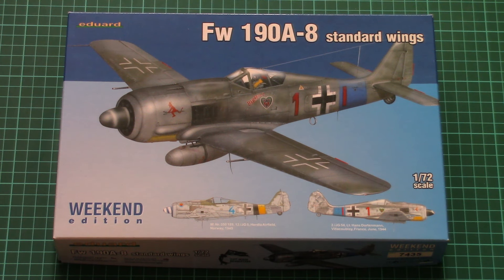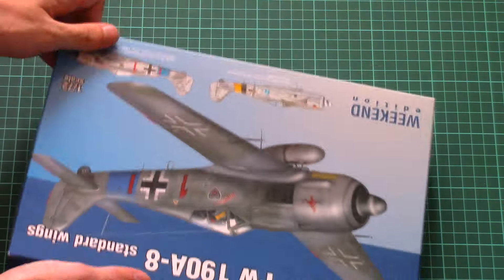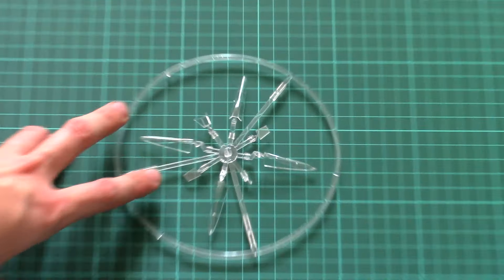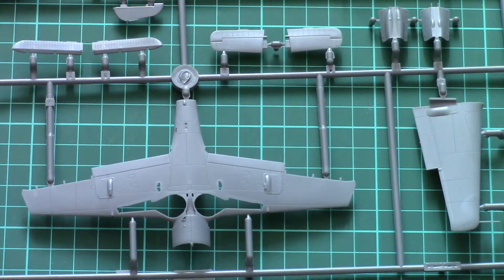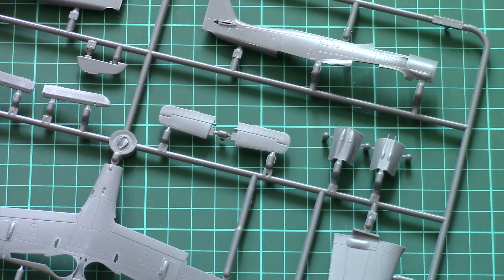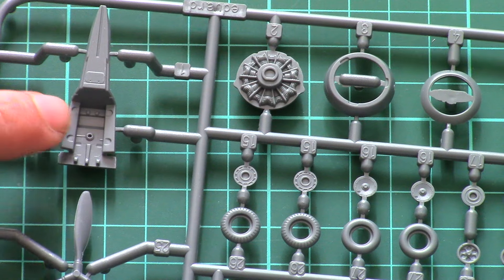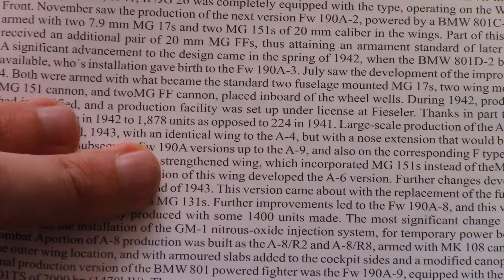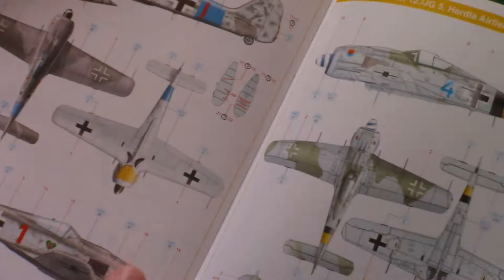Eduard 1/72 Fw 190A-8 Weekend Edition (7435)